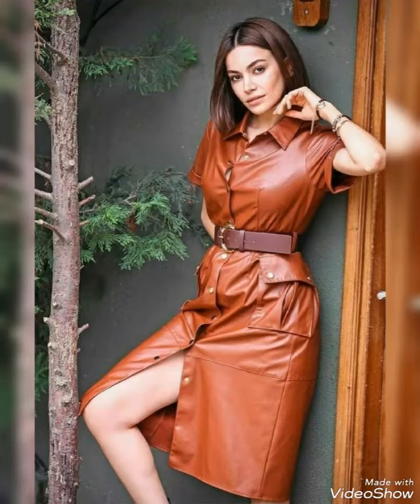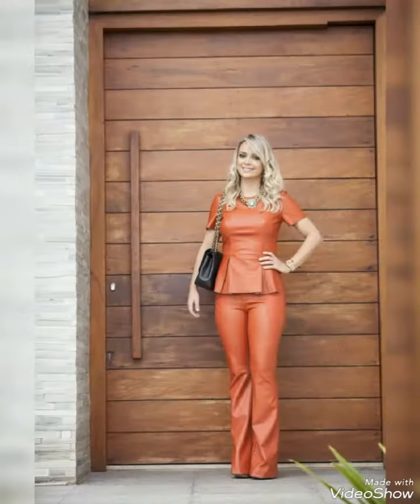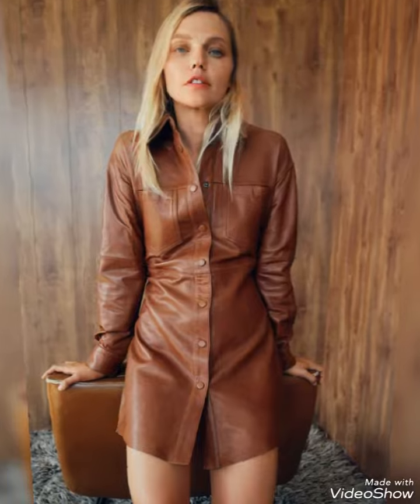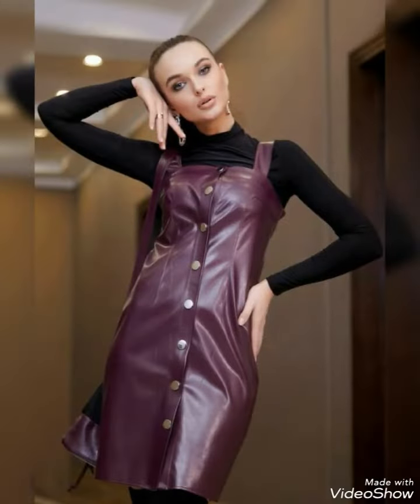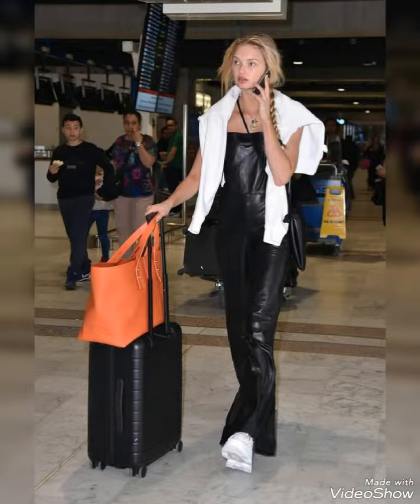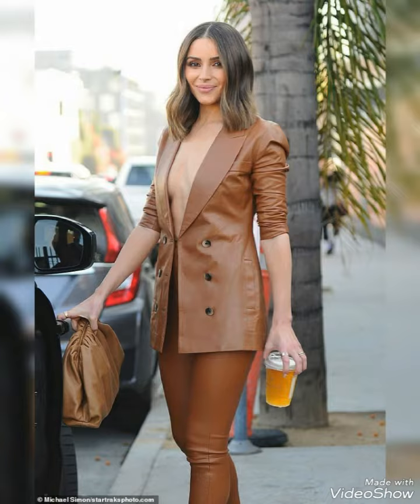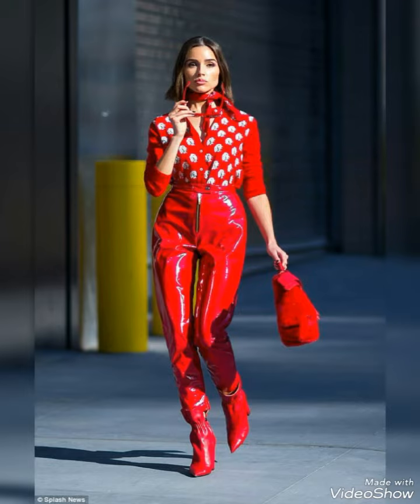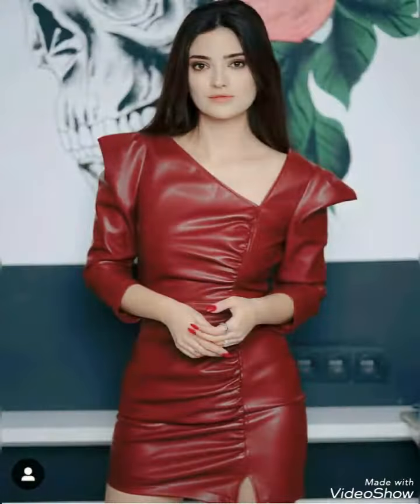"Chic and Sleek: Leather Dresses Perfect for the Office"